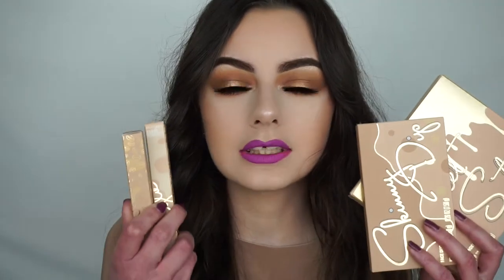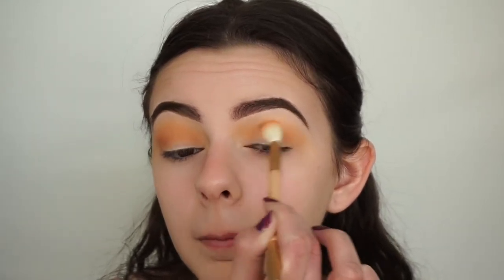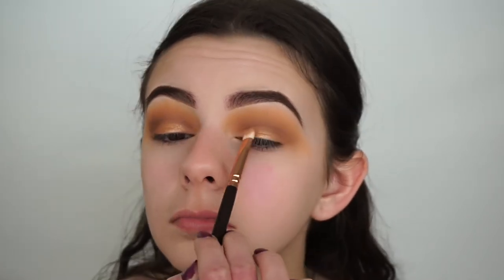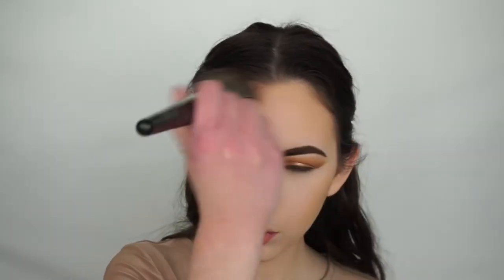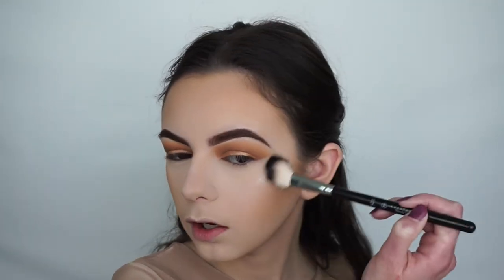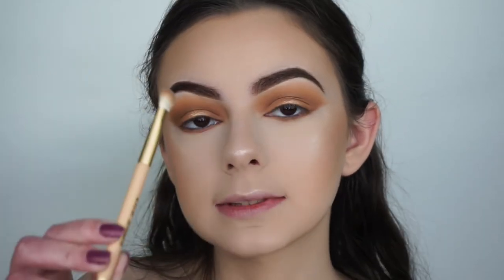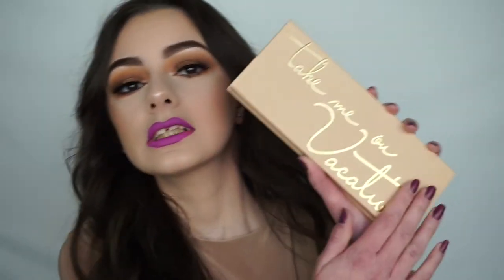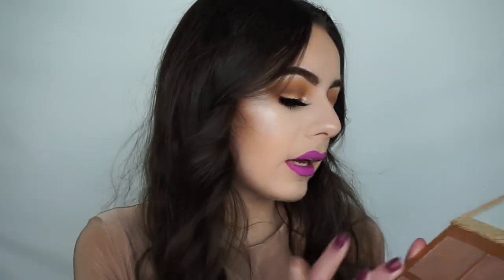KYLIE COSMETICS VACATION EDITION | TUTORIAL + REVIEW!!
HEY GUYS!!

In this video I created a makeup look using the new Kylie Cosmetics Vacation Edition Collection!! This is also like a first impressions video on these products and I gave you a full run down review of all products at the end! If you couldn't already tell in the video, I am SO obsessed with the packaging of this collection!! It just all looks so beautiful!! I also think that Kylie did a great job with the products in this collection. I hope you guys like the makeup look I created and enjoyed my review of the products and hopefully it helped you guys out! Love you guys!! xxx
By the way I had to re-upload this video as the original video that was posted didn’t include the last 4 minutes, which is the review part so if you already watched the video and are a little confused as to why I uploaded it again and you don’t follow me on my social medias, that’s why :) sorry for the mix up guys!! Love y’all!! xx

PRODUCTS:
Eyeshadow: Kylie Cosmetics Take Me On Vacation palette
Lashes: Flutter Lashes in the style Provocative
Mascara: Taste Lights Camera Lashes
Bronzer: Kylie Cosmetics Skinny Dip Face Duo in the shade Sun Kissed
Blush: Tarte 12 hour Amazonian Clay blush in Seduce
Highlight: Kylie Cosmetics Wet Set in the shade Privacy Please and the Kylie Cosmetics Ultra Glow Loose Powder Highlight in Santorini
Lips: Kylie Cosmetics lip kit in June Bug
Face Spray: MAC Fix Plus